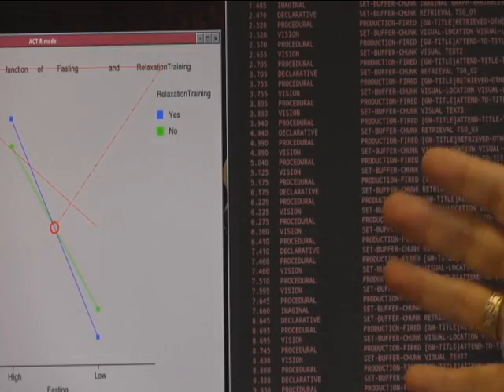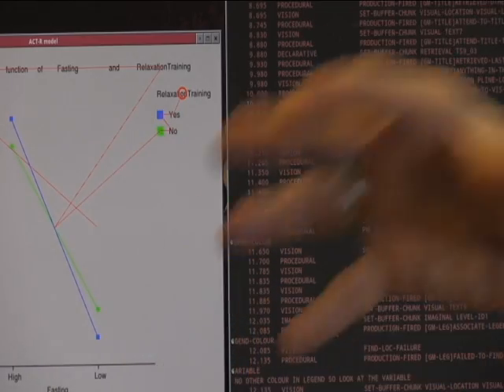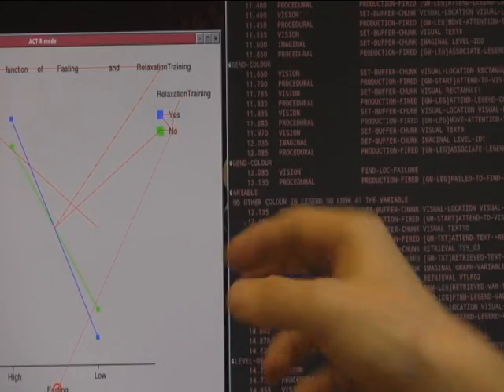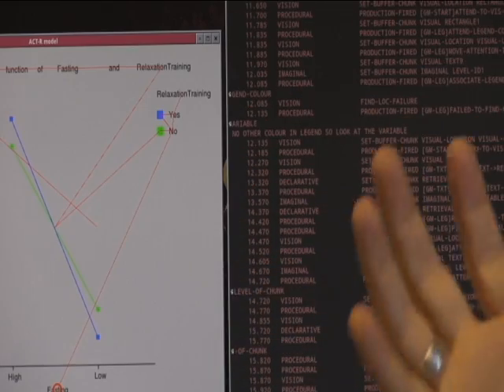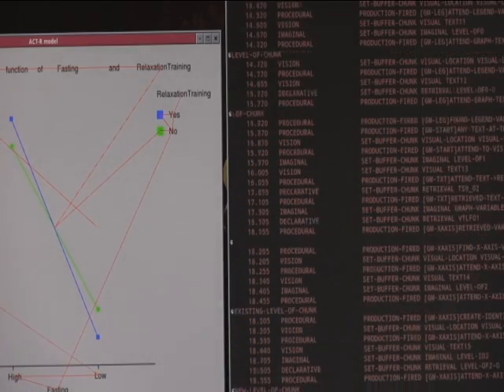Dr David Peebles talks about cognitive modelling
Dr David Peebles, a cognitive psychology lecturer at the University of Huddersfield, talks about the software he has developed using eye-tracking computer programme to make graph reading more efficient and easy to understand.